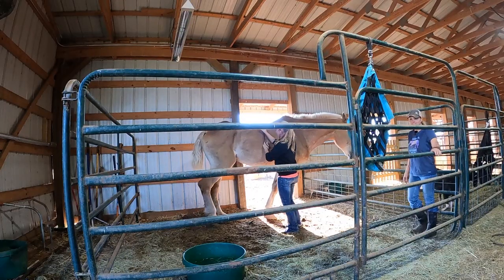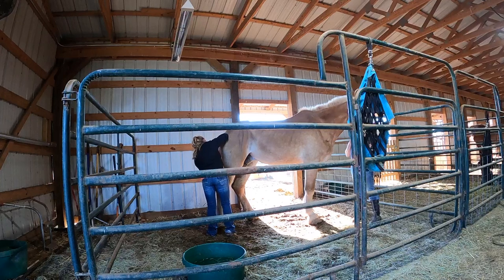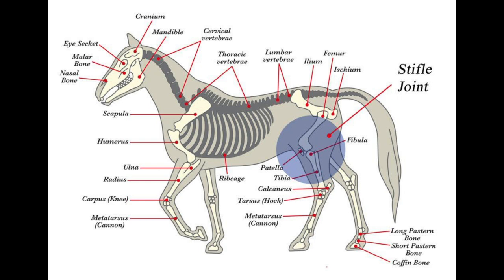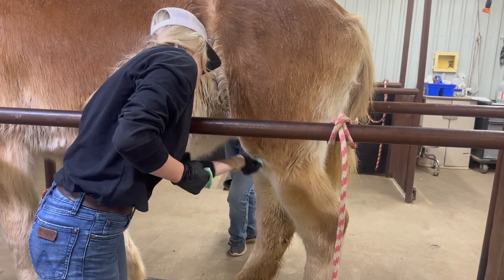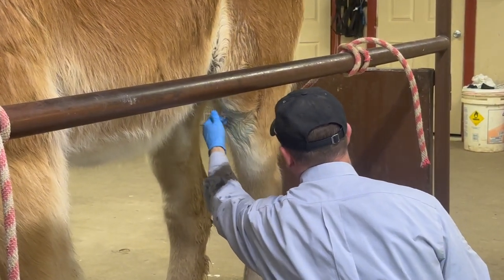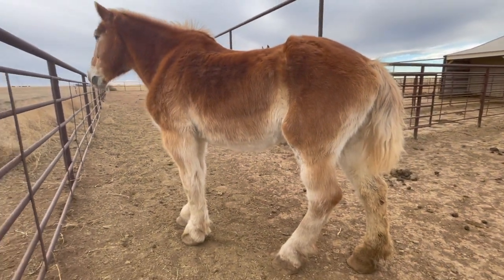Highly anticipated vet check-up for our rescued Belgian Draft Horse Anna for her lame back left leg.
Episode 43
Anna, a Belgian Draft Horse was rescued days before almost being sent to slaughter. She was starved, neglected and dumped at a kill pen here in Texas. Because of some amazing people networking horses in kill pens, I saw her posted in a group on Facebook. I knew if we didn't step in to help her that her fate would be much worse because of the condition she was in.

We saved her back in August and got her on the road to recovery with the medical attention she needed along with a slow progression of feed intake to get her up to a proper weight.

If you have followed Anna's story from the beginning, she was still having some lameness issues on her back left leg so it was time to take her to the vets office too deep dive into why she was still having issues. This video is about what the vet found during her appointment, how we are treating her condition along with some of her background since arriving here on the farm if you haven't been following her story.